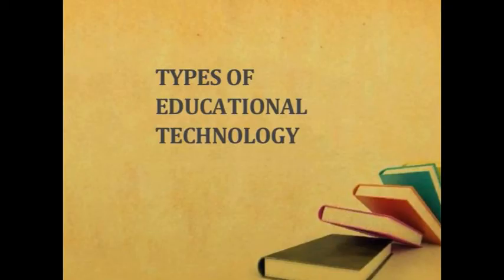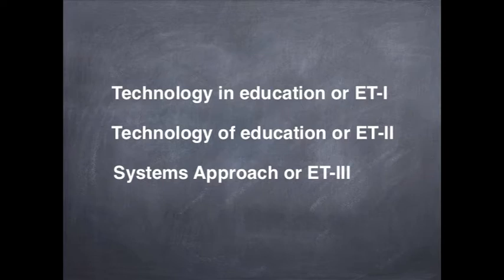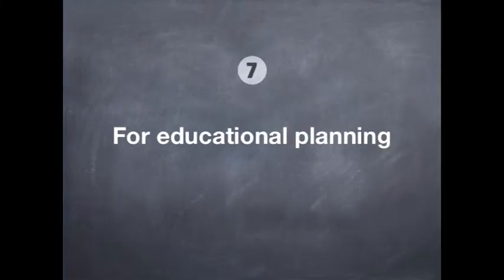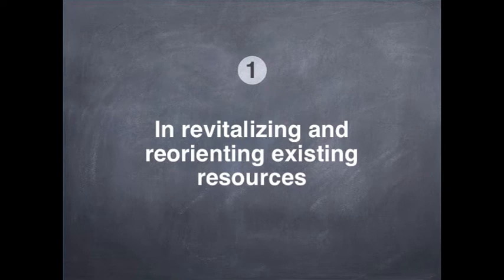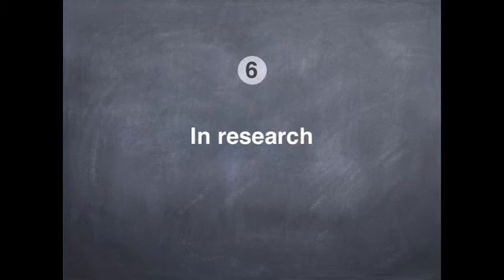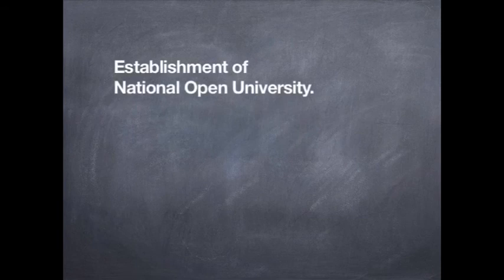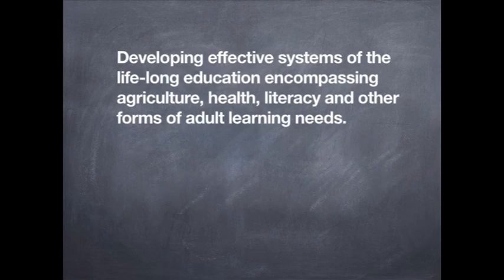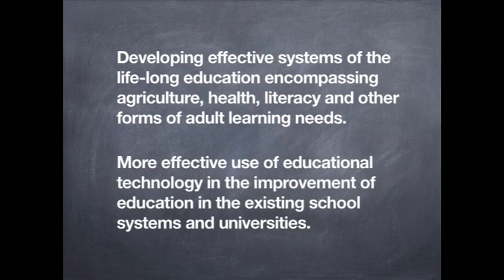EDUCATIONAL TECHNOLOGY UNIT 1 INTRODUCTION TO EDUCATIONAL TECHNOLOGY